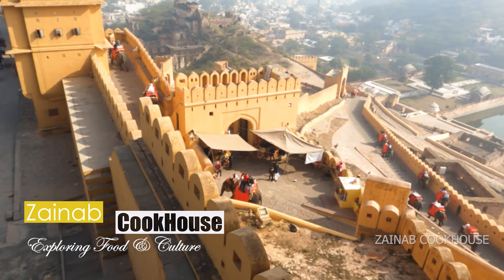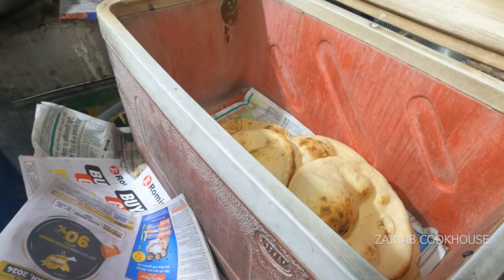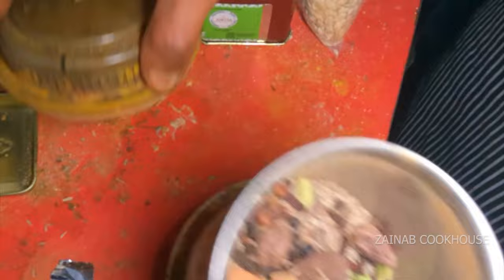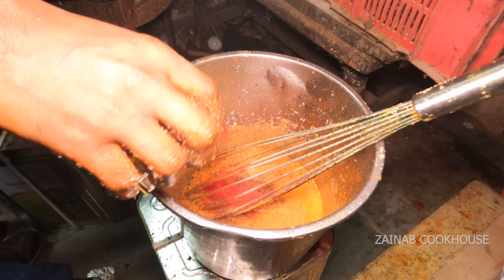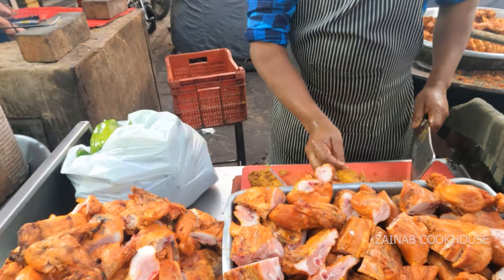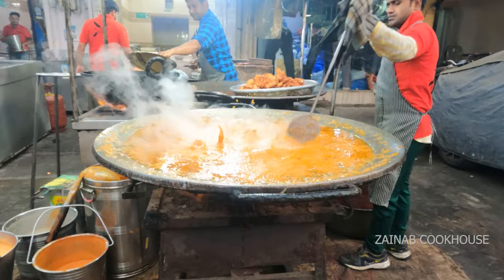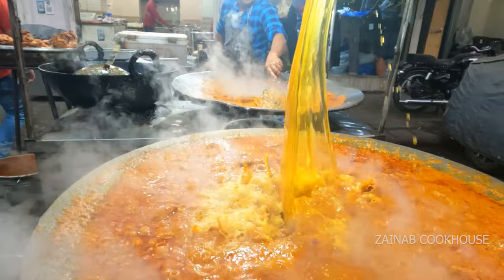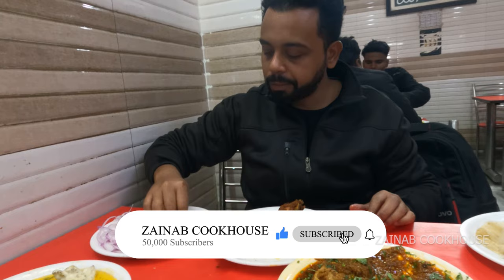Making of Grand Chicken Changezi by Jaipur Ki Most Famous Al Habib Restaurant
In this episode we have shown the making of Chicken Changezi by Al Habib Restaurant of Jaipur.

Al Habib Take Away
Address: Shop No 1641, Moti Doongri Rd, Bardia Colony, Fateh Tibba, Adarsh Nagar, Jaipur, Rajasthan 302004

Check out the below Famous recipes -

For the most reasonable and best quality Pakistani Style Lawns please check out Al Habibi Boutiques